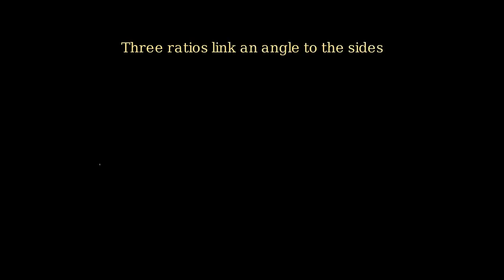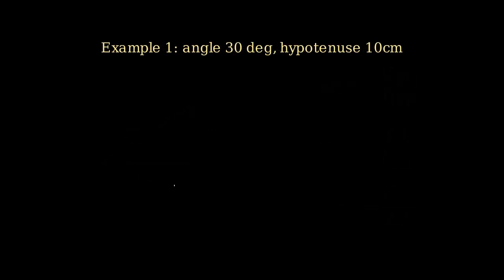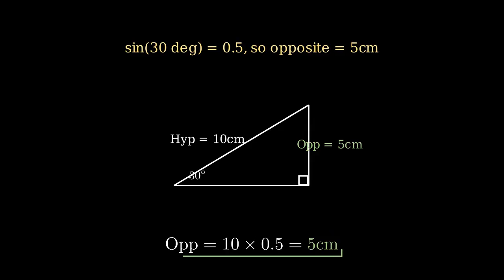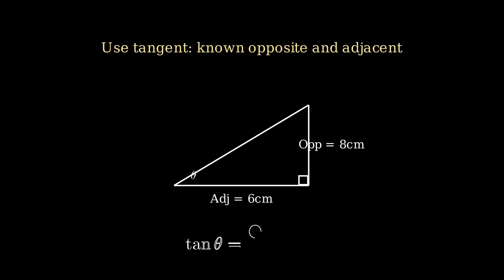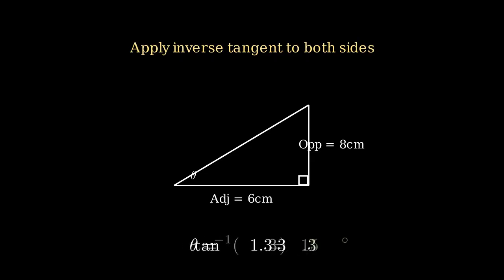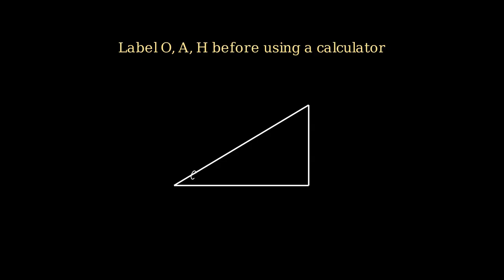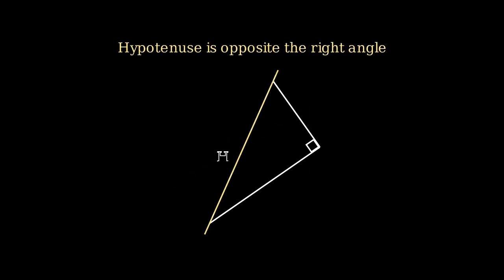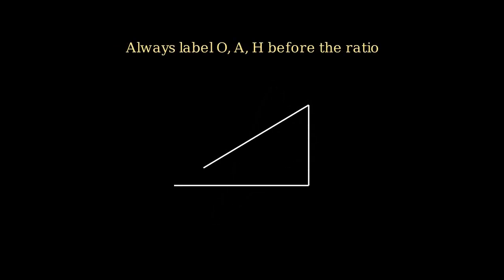SOH CAH TOA: Right-Angled Trigonometry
Sine, cosine, and tangent, defined from a right triangle and then put to work - one example finding a missing side, one example finding a missing angle using the inverse trig function.

Part of the GCSE Mathematics (Dyspraxia-Friendly) series Section 4: Geometry.